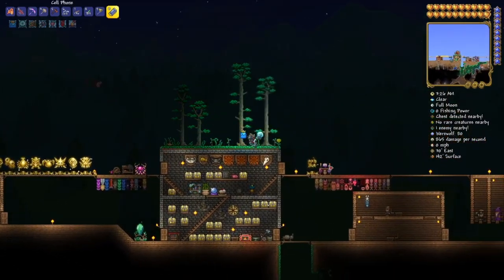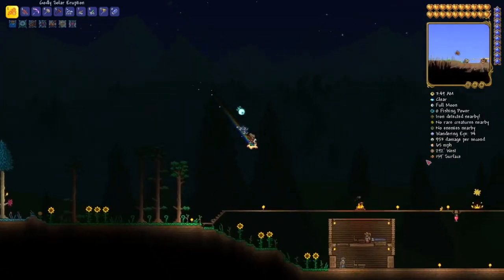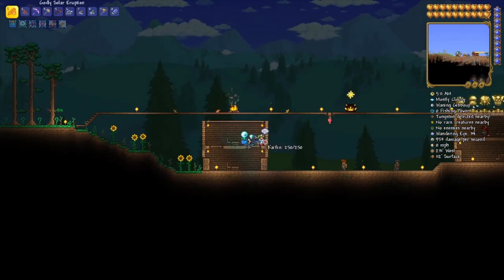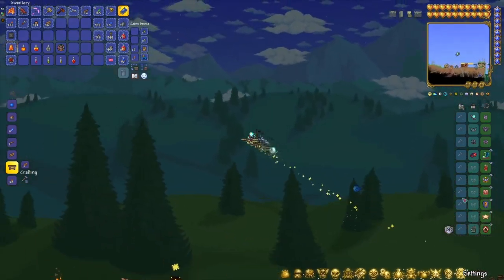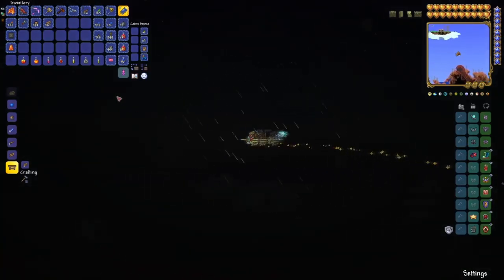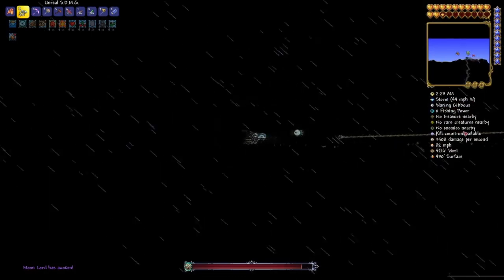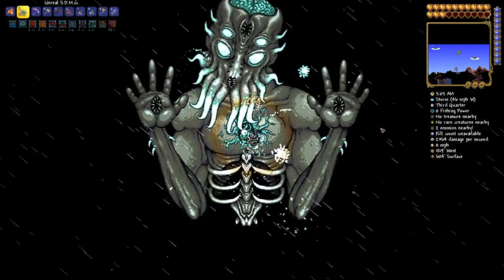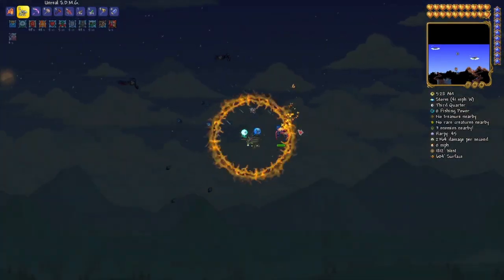[GUIDE] How to Defeat Master Mode Moon Lord EASY [Terraria 1.4]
This is a pretty easy way to kill moon lord. This was in a master mode world in master mode terraria. I was using ranged gear and I was able to kill him in about 5 min. This was in Terraria 1.4

0:00 Preperation
2:58 Battle
5:46 Conclusion

How to Kill Master Mode Moon Lord
Guide for Master Mode Moon Lord
Master Mode Terraria 1.4 Moon Lord
Guide for Moon Lord Master Mode 1.4 Terraria